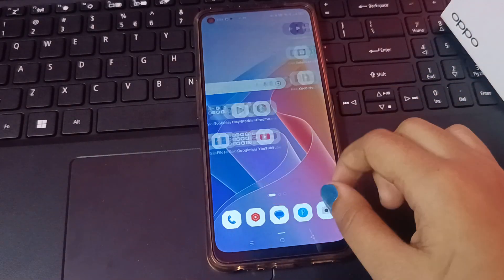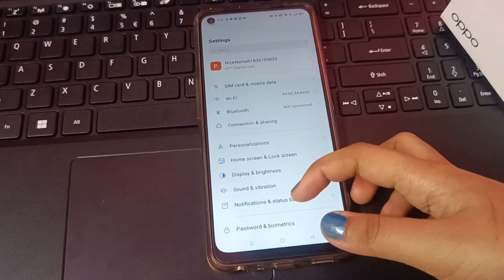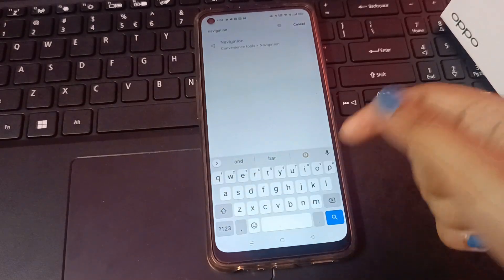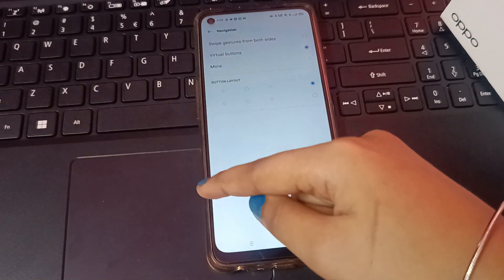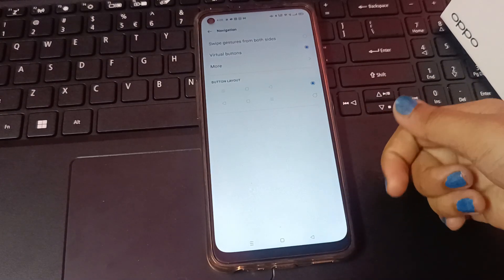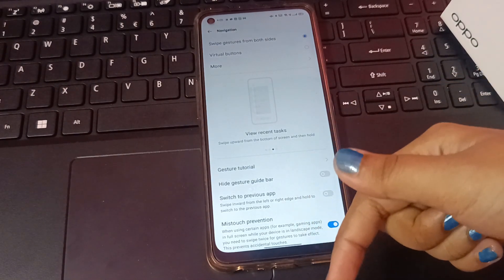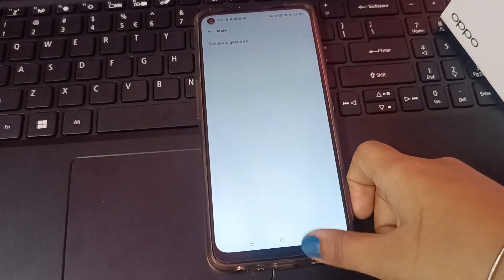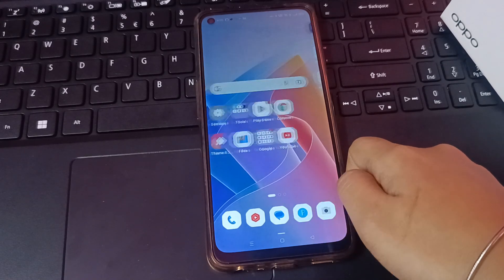Oppo A78 how to change back button, how to set swipe gesture in oppo A78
oppo a77 side back setting
oppo a78 5g device control
oppo a78 full screen display
settings
oppo a78 5g home screen
settings
oppo a78 back button vibrate
setting
oppo a78 5g back button vibration
off
oppo a78 5g time setting
oppo a78 double tap
oppo a78 5g power button call
end
oppo a78 5g side light setting
oppo a78 5g me side button kaise
lagaye
oppo a78 navigation bar
oppo a78 switch off kaise kare
oppo a78 5g me side back kaise
kare

Best powerful CPU under 10k

60-Inch Tripod with Bag

7 Socket 6A Extension Board